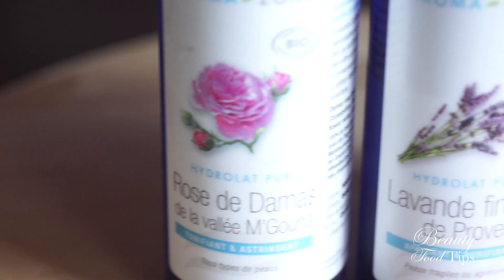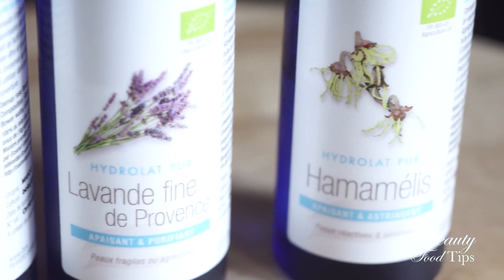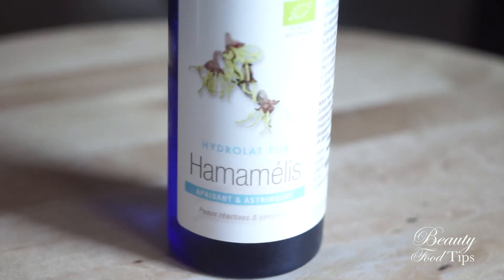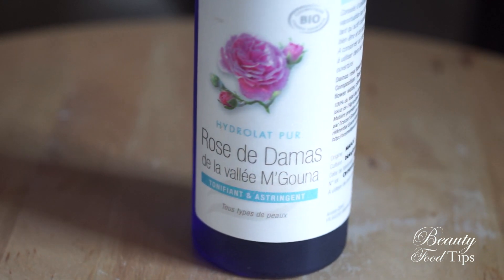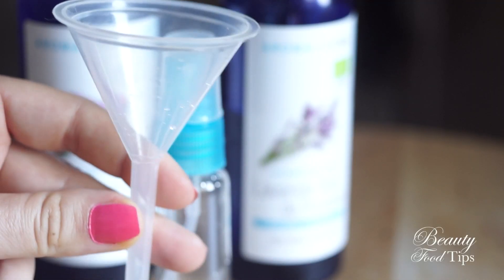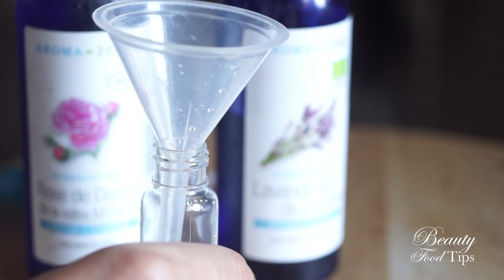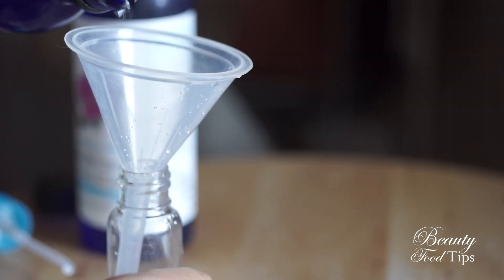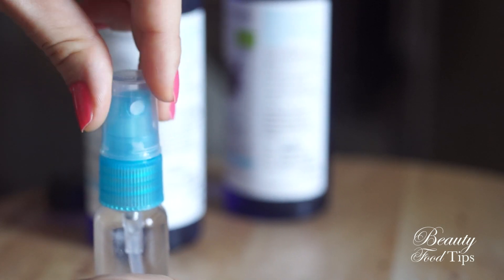DIY Natural Alcohol Free Toner for Combination, Oily & Acne Prone Skin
Tonico viso senza alcool per pelle grassa e acneica. Sottotitoli italiani disponibili.
How to make an alcohol free toner at home? It could not be easier and a more loving gesture for your skin :)

Why? The floral waters contain the very essence of everything that was contained within the plant when it was still alive and growing. The herbal waters are skin friendly and are used 100% pure as they come out of the still with a strong taste, perfect scent and a perfect pH to match human skin.

As usual I'll share with you 2 versions: the basic one and the more complex one, for those of you who'd like to get a more emphasized refreshing and nourishing effect!

Don't forget to thumb up/ LIKE the video-tutorial if you found it helpful and informative.

I'm looking forward to reading your feedbacks and suggestions!!

Share the love if you liked the video! Remember SHARING is CARING !

xxxx

Rozalia

Credits: Free Rock and Roll Stock Music "The Stones Are Rolling" available